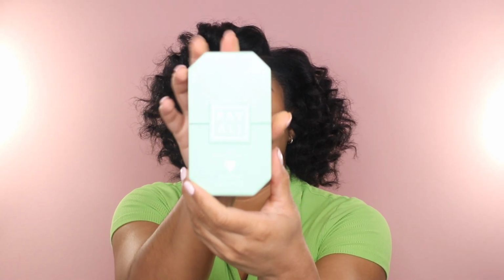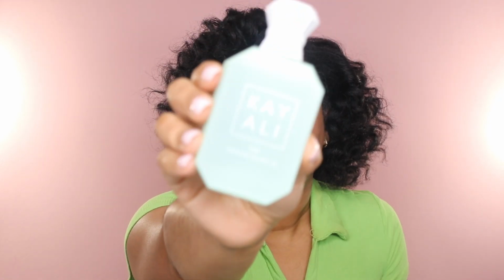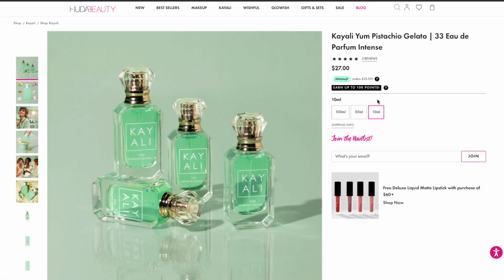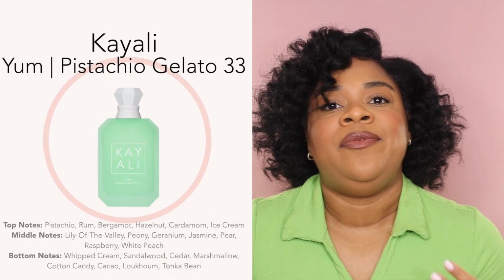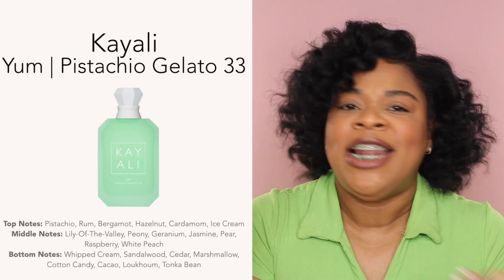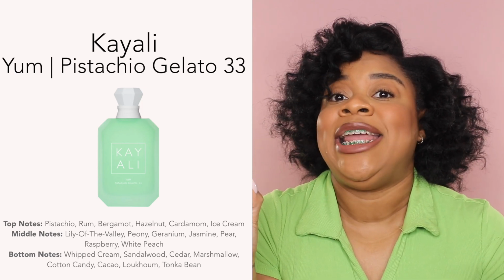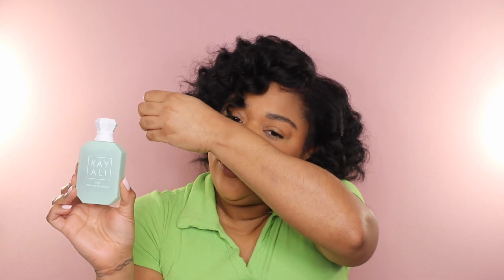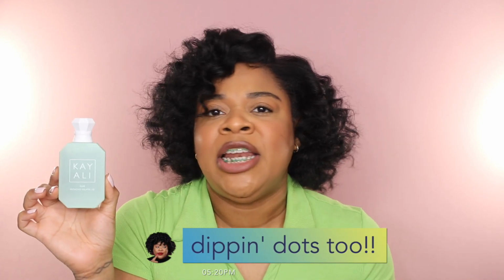So...Is The *NEW* Kayali Yum Pistachio Gelato 33 Intense Worth The Hype? | Honest Review + Wear Test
💙 other fragrances mentioned:
girl of now

💙amazon storefront:

• twisted lily (ALEXIS10 at checkout)

hair info
last relaxer - dec 2010 (multiple cuts since then)
last cut - february 2023

00:00 intro.
00:45 review.
07:59 outro.